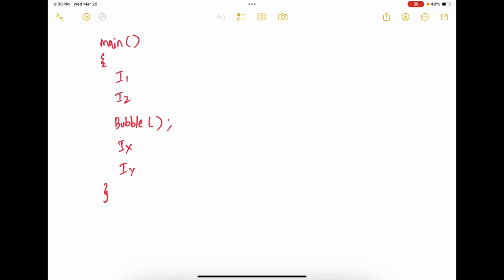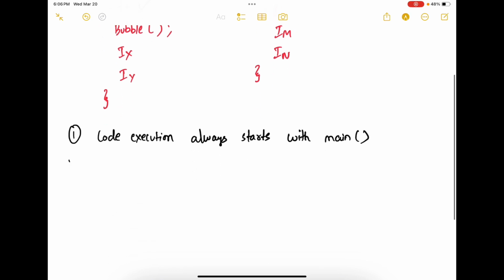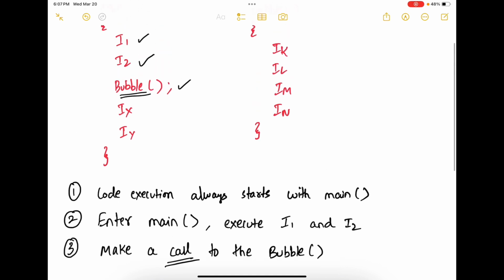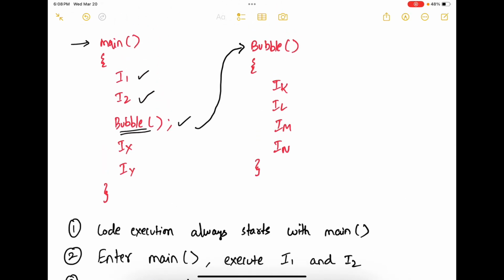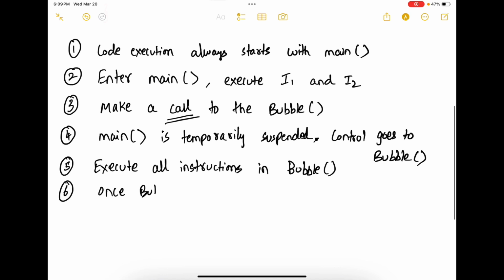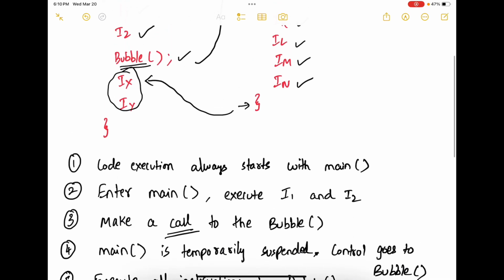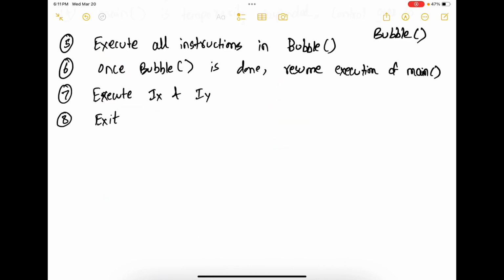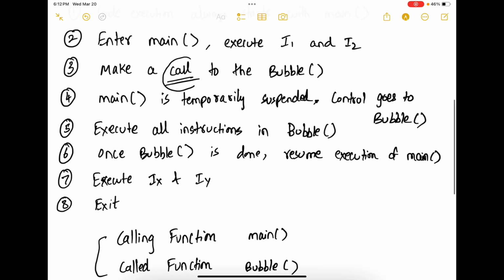93. Functions in C - Part 2